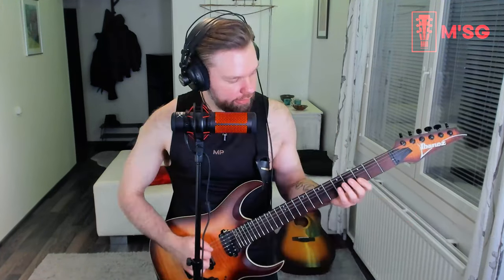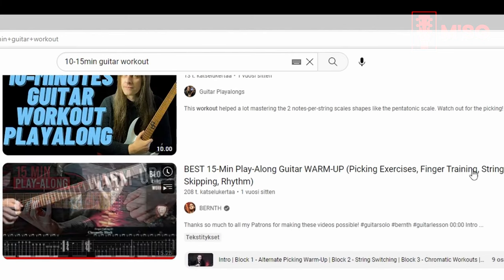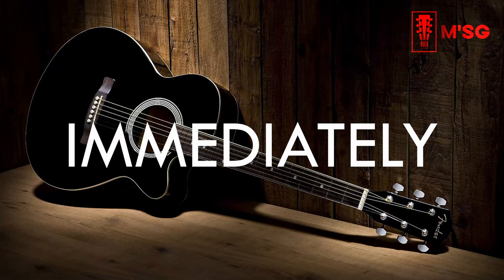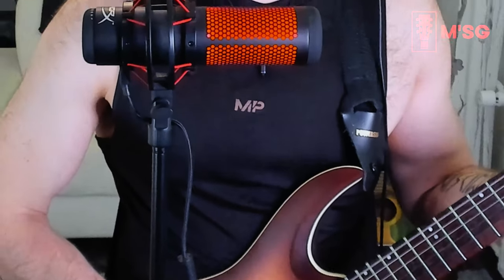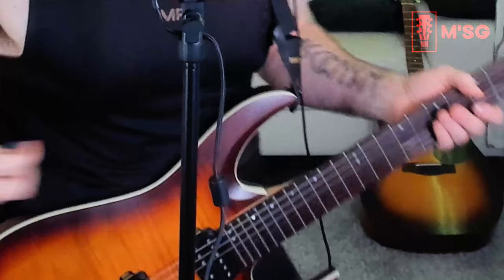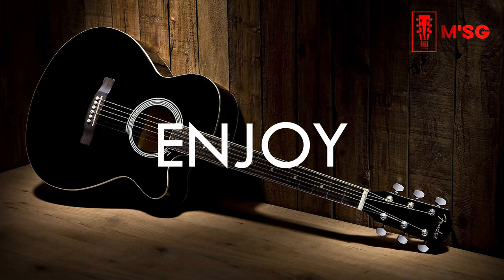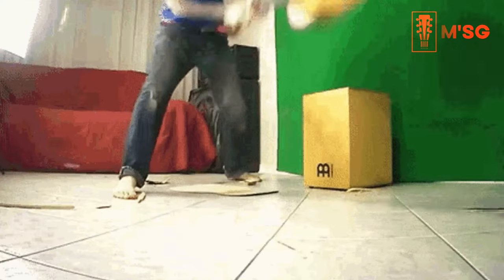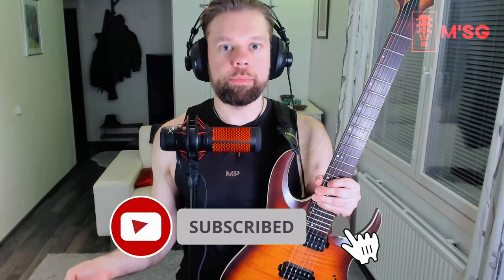5 crucial tips - Improve YOUR ELECTRIC GUITAR playing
Tip 1 - 0:18
Tip 2 - 1:02
Tip 3 - 1:49
Tip 4 - 3:43
Tip 5 - 4:26

In this video I'm going to share you some really good tips Ive learned myself in the past year and which helped me to improve electric guitar playing by lots!

My awesome equipments:

➡️ Dunlop 1,5mm plectrums
➡️ Audio Interface
➡️ Ibanez Guitar (Blue color)
➡️ Dunlop Guitar Care Kit
➡️ Led Ring Light
➡️ Lekato Guitar Wireless System (really similar to Joyo in comparison)
➡️ Roland Gold Series Guitar Cable (1,5m)
➡️ Guitar Stand For Harley Benton

🎸 Ibanez RGA42FM-DEF
🎛️ HyperX QuadCast